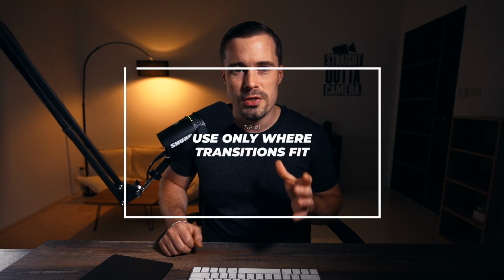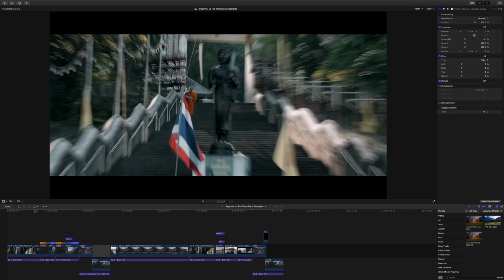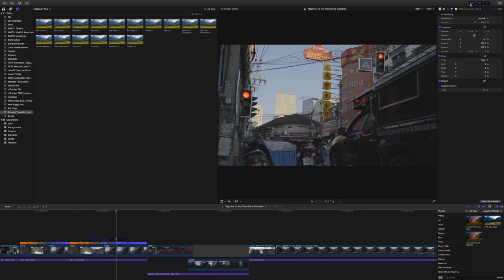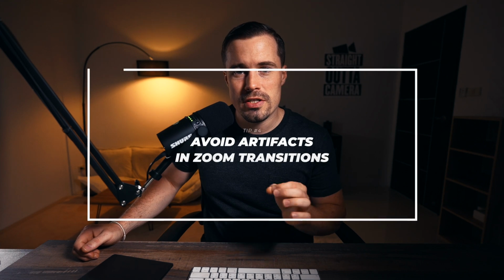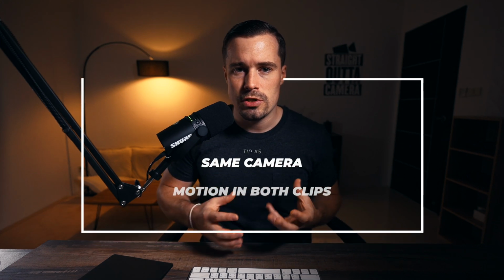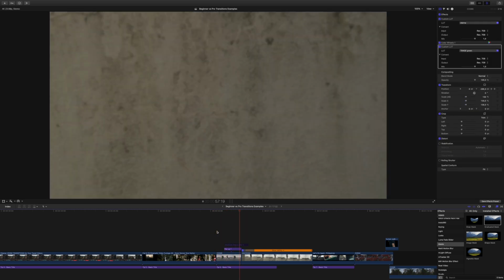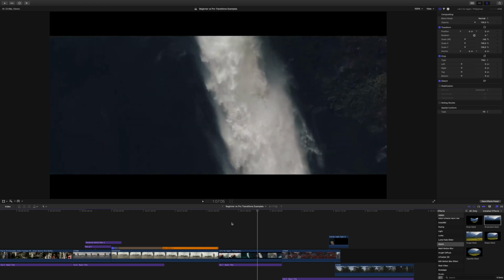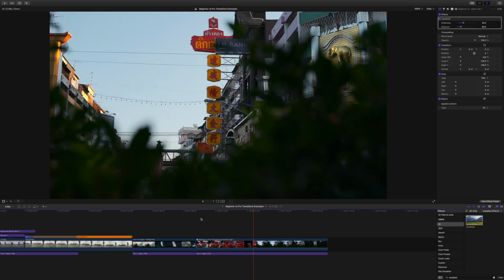Beginner vs Pro VIDEO TRANSITIONS Tutorial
Smooth video transitions can make your videos better but only if they are done right. In this video I give you 8 tips that bring your video transitions from an amateur to a pro level.

0:00 Intro
0:18 My Seamless Transitions were Not Always Perfect!
0:49 Tip #1 for Smooth Zoom Transitions
2:00 Tip #2 for Speed Ramp Transitions
3:30 Tip #3 Use Smooth Transition Layers by Ryan Nangle as Extensions
5:22 My Seamless Mask Transitions
6:00 Tip #4 How to get Cleaner Zoom Transitions
7:06 Tip #5 Match Camera Motion
8:07 Tip #6 Fake Camera Motion
9:28 Tip #7 Use Clips that fit to Each Other
10:58 Tip #8 Use Handheld Effect
12:13 Conclusion